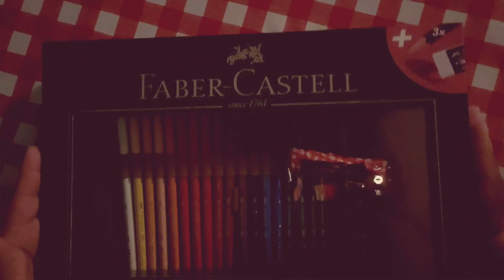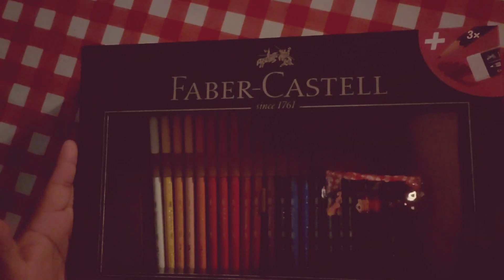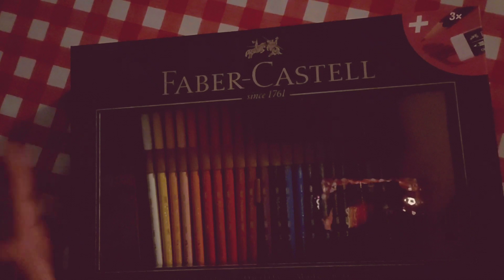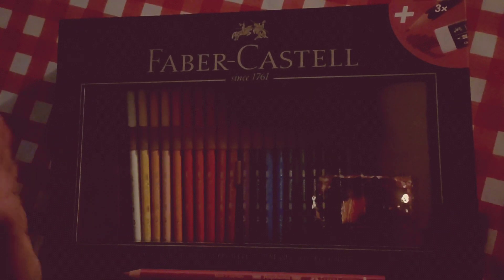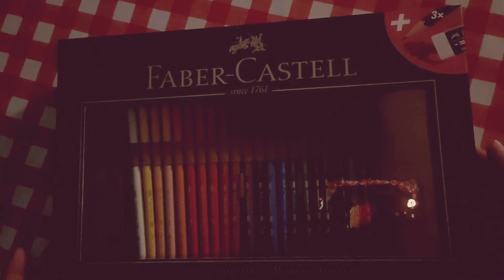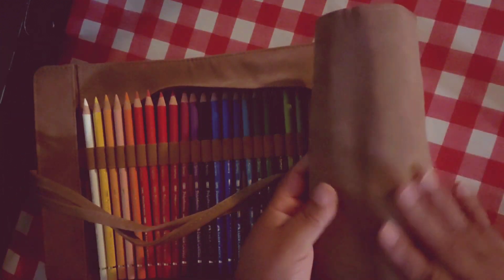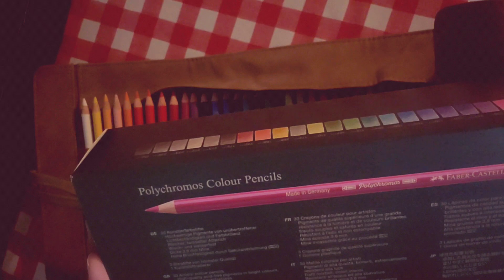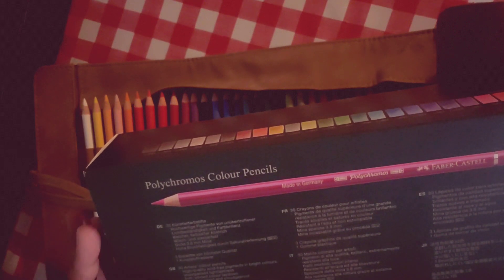Faber Castell Pencil Roll (Polychromos)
Hi Alchemist,
 I am so happy to be sharing with you guys this beautiful set of pencils. This roll has been on my radar for about 1.5 years. I finally got it for a steal of a deal. This who set was only $50 dollars on Amazon. Great price for this kind of product which is very much Artist grade. I am listing the names of the pencils below, they are an assorted set of the 150 that is offered. I am so excited and happy I got this set for the bargain of a price. Maria P.S. They are all lightfast

Amazon Listing: $48.95

Pencils feature on this roll:
White 101                                                            Dark Phthalo Green 264
Cadmium Yellow 107                                        Leaf Green 112
Dark Chrome yellow 108                                   Permanent Green Olive 167
Beige Red 132                                                    May Green 170
Orange Glaze 113                                              Earth Green 172
Scarlet Red 118                                                 Green Gold 268
Deep Scarlet Red 219                                       Sanguine 188
Pale Geranium Lake 121                                 India Red 192
Pink Carmine 127                                             Dark Sepia 175
Middle Purple Pink 125                                   Warm Grey IV 273
Purple Violet 136                                             Warm Gray III 272
Indanthrene Bue 247                                       Cold Grey IV 233
Ultramarine 120                                               Cold Grey VI 235
Phthalo Blue 110                                              Black 199
Cobalt Green 156                                             Cobalt Turquoise 153

3 Castell 900 Pencils, HB, 2B, 8B
1 Plastic white eraser